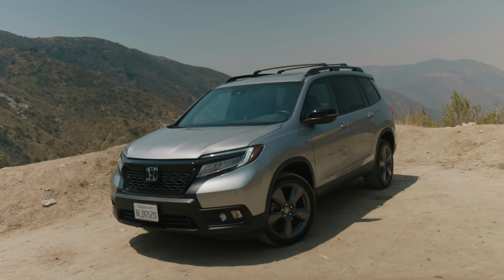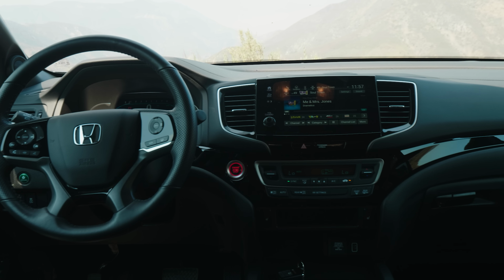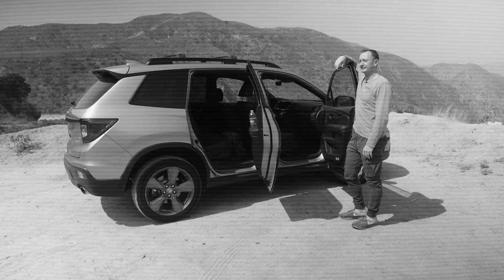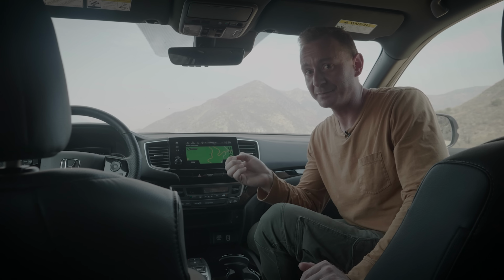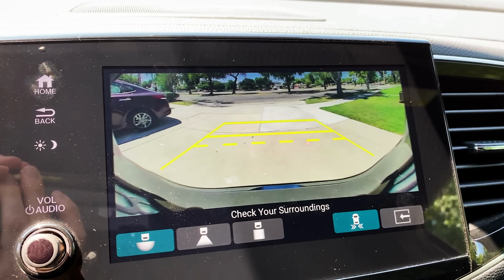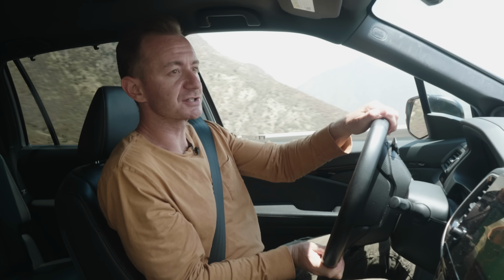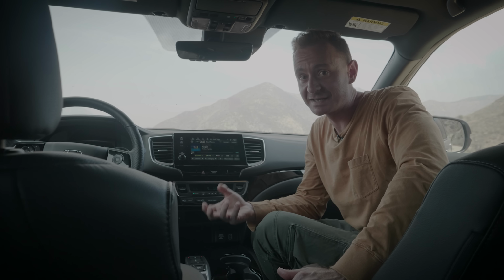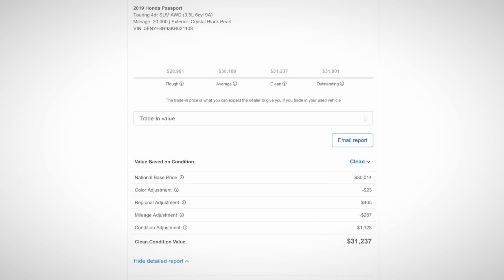Honda Passport Review ― Long-Term Road Test & Wrap-up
How reliable is a Honda Passport after 20,000 miles of use? Find out as Edmunds wraps up its ownership of a 2019 Honda Passport. This video covers what we liked and what we didn't as well as fuel economy, reliability and other attributes.